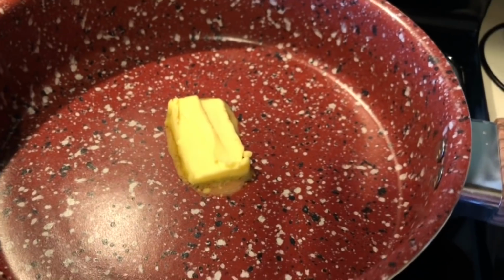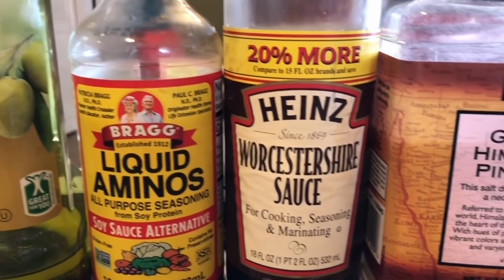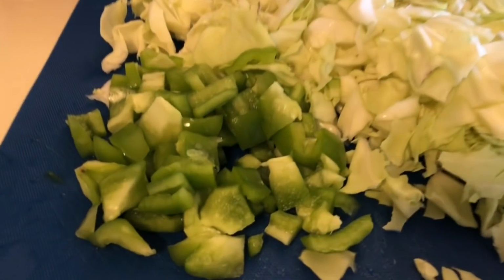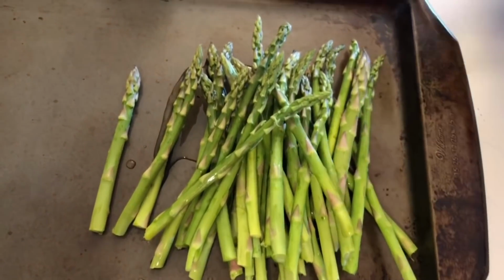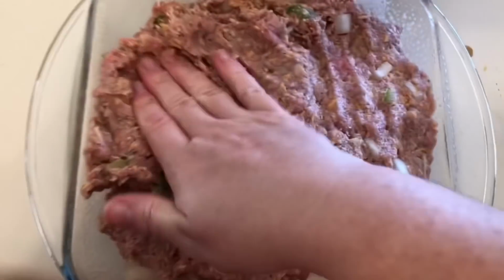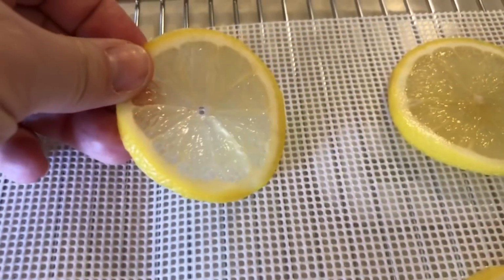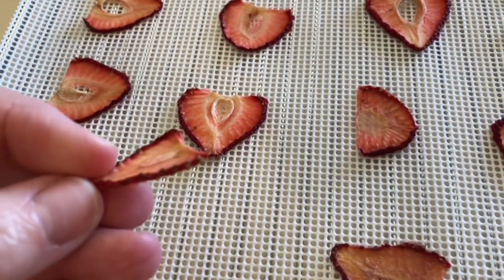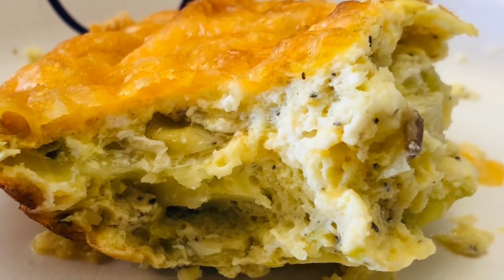Large Family Keto Meal Prep | Dehydrating Fruits | Keep Meal Prep Simple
Hey y'all! Have a fabulous week & MERRY CHRISTMAS TO YOU AND YOUR FAMILY! Stay safe!

Applies to all Collagens and MCT Powders

Elechomes Food Dehydrator | Now - Dec 20th

Oven Safe KOCH PAN SET

***PREFERRED ELEMENTS***Use this link!

**GRAB YOUR COLDEST WATER GEAR HERE**

***SAVINGS APPS***
**Get $10 off of your first order on Walmart grocery pick up

**Save a little CASH with Fetch**
Turn your grocery receipts into gift cards with Fetch Rewards. It’s super easy. Just click the link below and you’ll get $2 in points when you snap your first receipt.